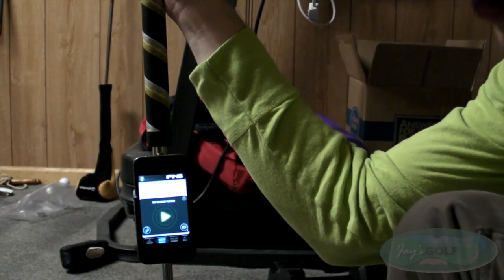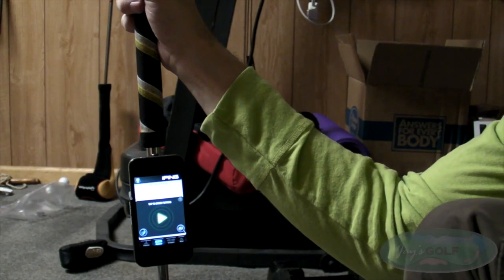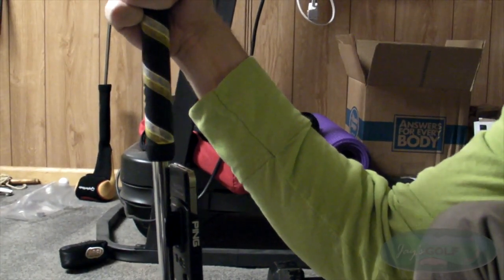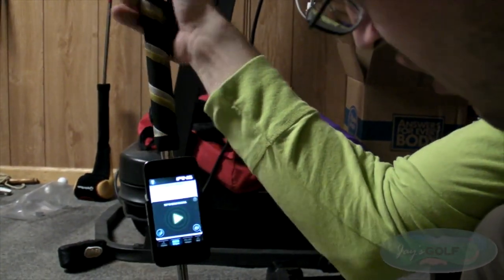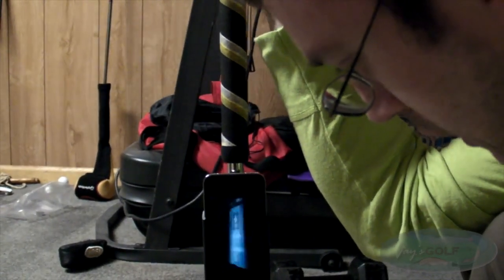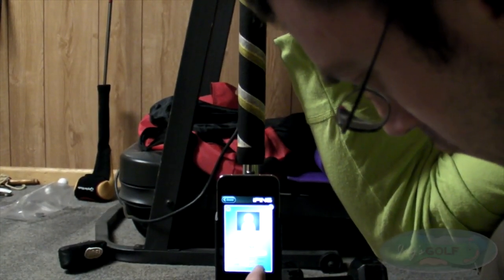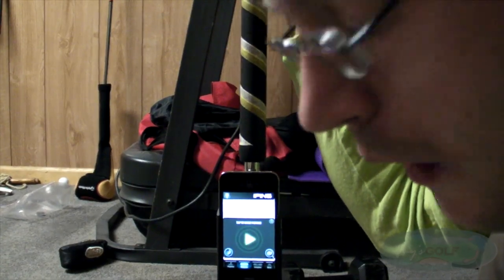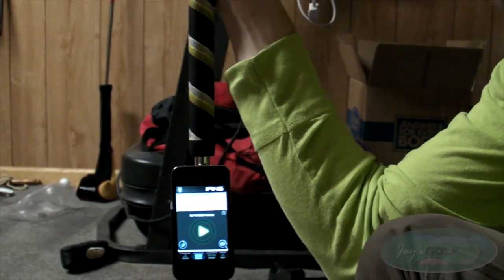iPING Cradle and Free App for iPhone 4 and 4s in Action!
Demonstrating the iPING Cradle for iPhone 4 and 4s for use with the free iPING app from iTunes app store.